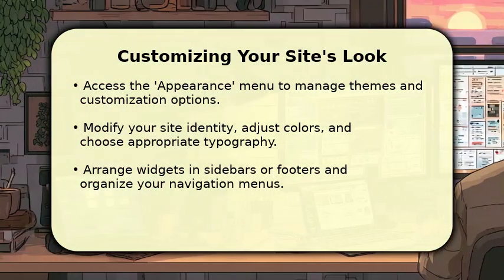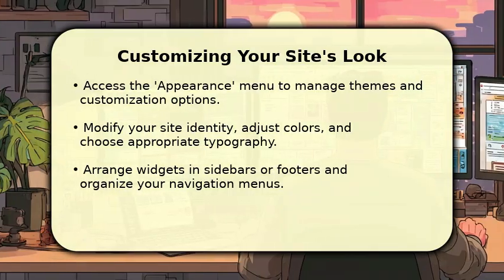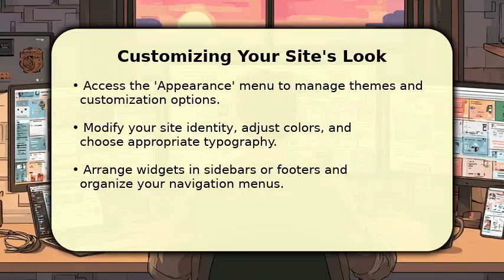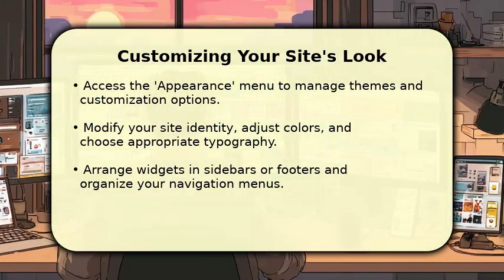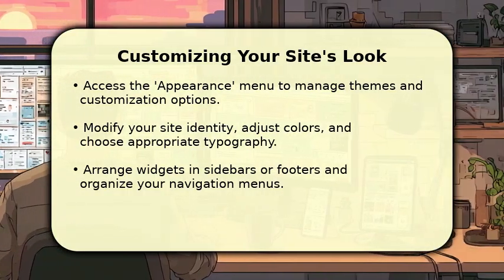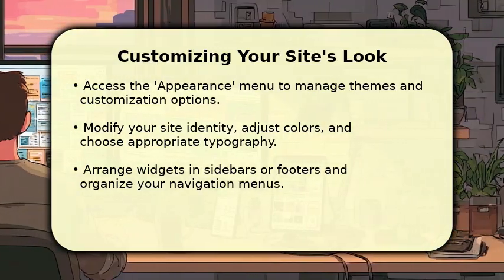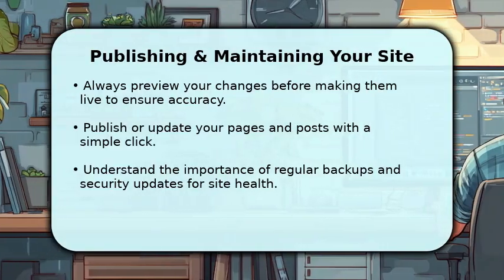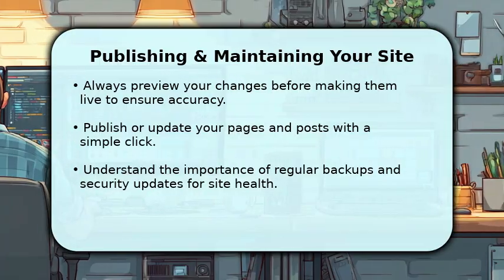How to Use WordPress to Edit a Website (NEW 2025)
▸ :^) Are you looking to take full control of your website and make updates effortlessly? This comprehensive tutorial will guide you through the essential steps of using WordPress to edit a website, empowering you with practical skills. Whether you're a complete beginner or need a refresher, you'll learn how to easily manage website content, update existing pages, create new posts, and customize your site's appearance without needing any coding knowledge. We'll cover everything from basic text edits and image uploads to more advanced layout adjustments and theme customization, ensuring you have the confidence to maintain a professional and engaging online presence. Discover how simple and intuitive it is to keep your WordPress site current, fresh, and reflective of your vision. Get ready to empower yourself with the practical tools for effective website editing and content management, enhancing your digital footprint.